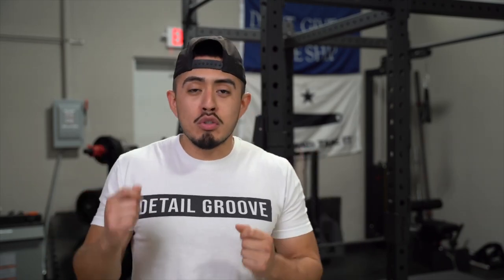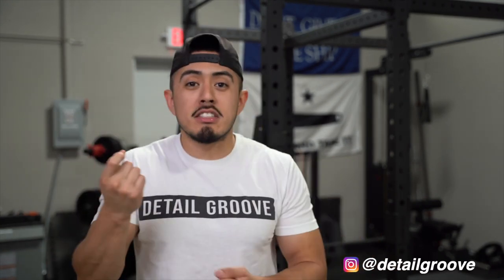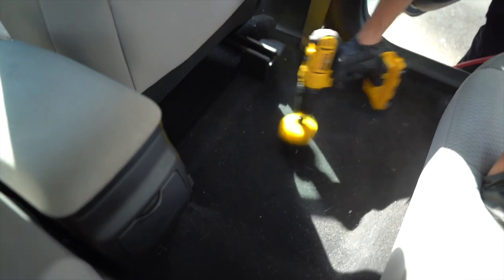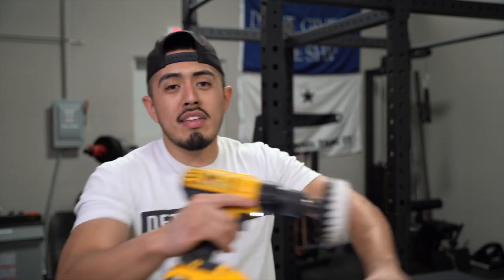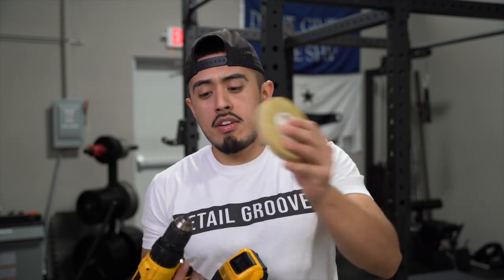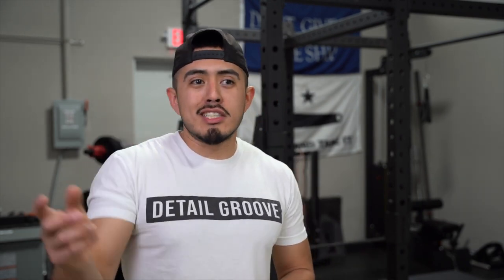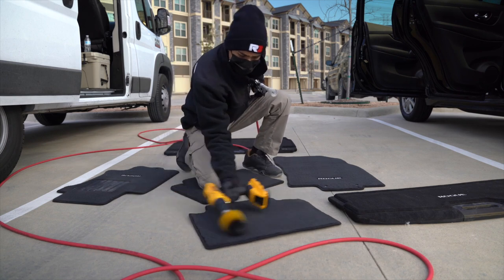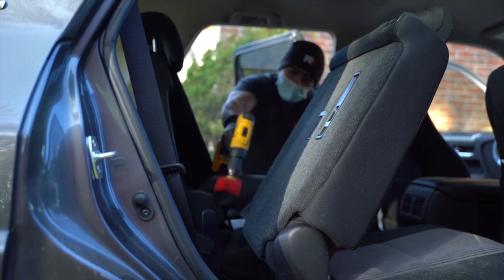The Tool We Use MOST For Interior Car Cleaning | Everyday Workhorse For Seat Cleaning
Red drill brush (remove debris)
Drill brush to clean cloth (the one I've been using)
Drill brush to clean cloth (just ordered this one and trying it out)
DeWalt stronger batteries